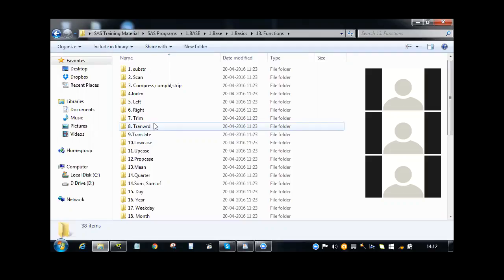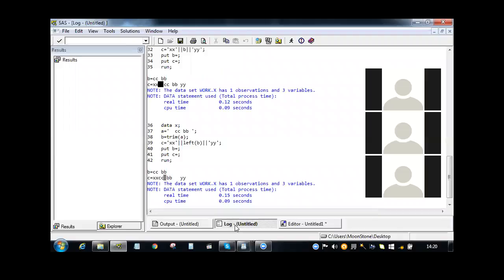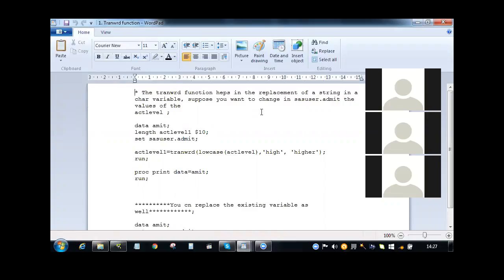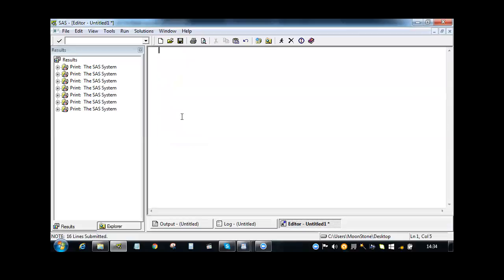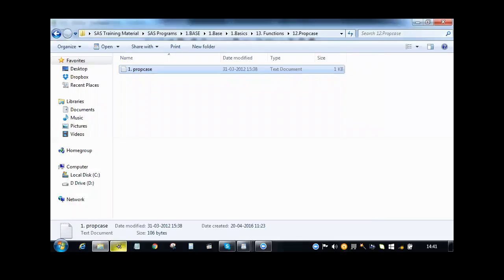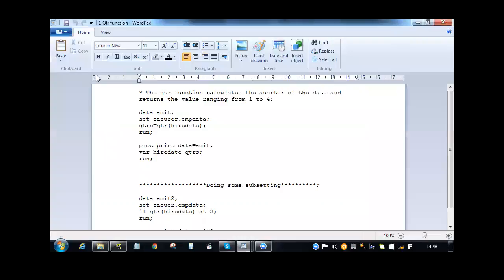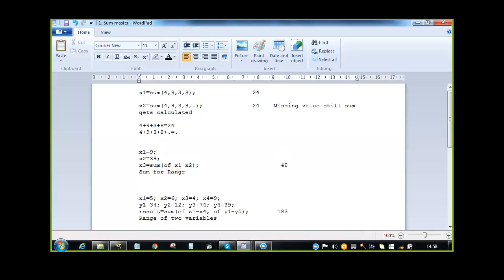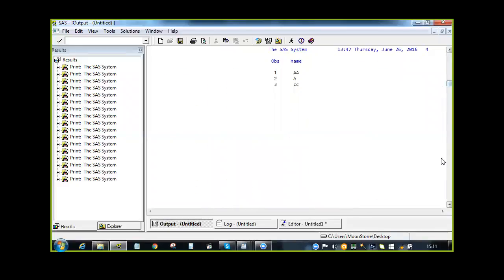2016-06-26 14.11.52 Scholars Procademy SAS class Part1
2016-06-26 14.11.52 Scholars Procademy Part1